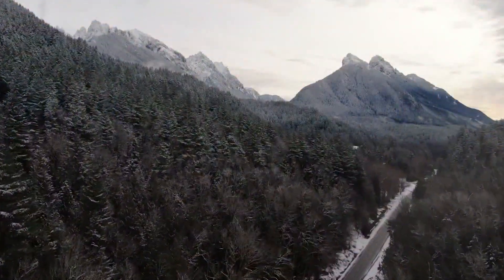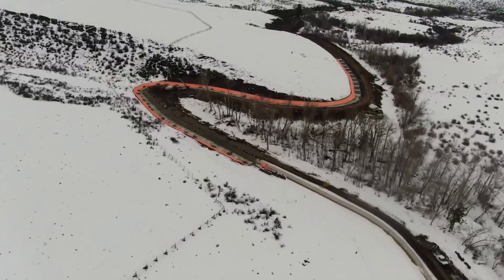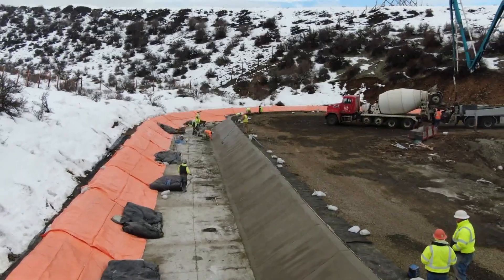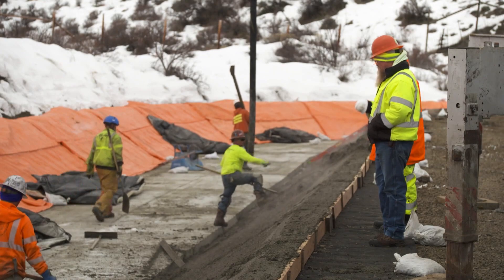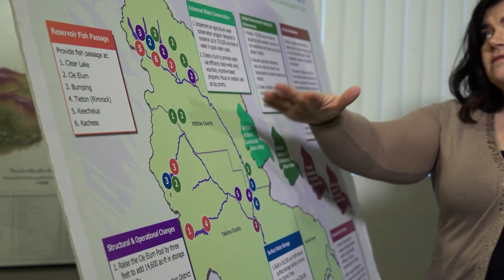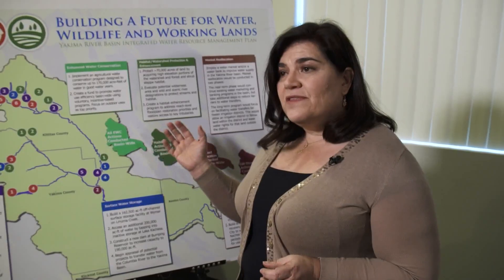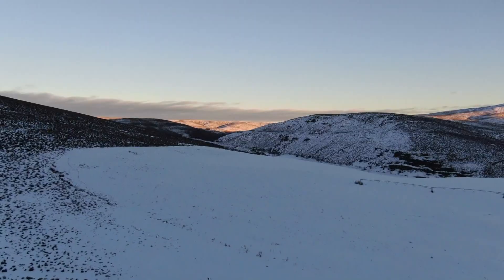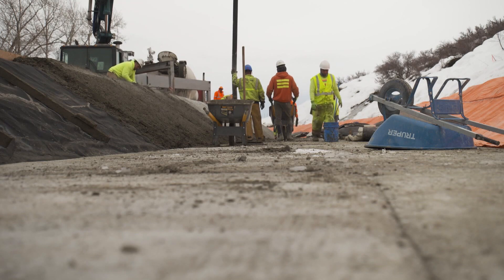What does the loss of snowpack mean for central Washington crops?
Officials are being proactive about future water supply with Washington's diminishing snowpack